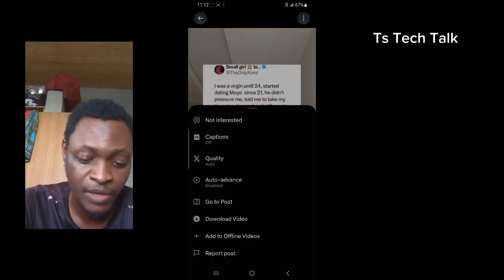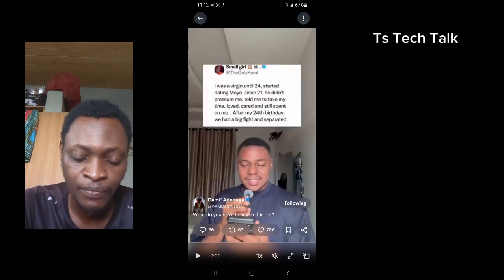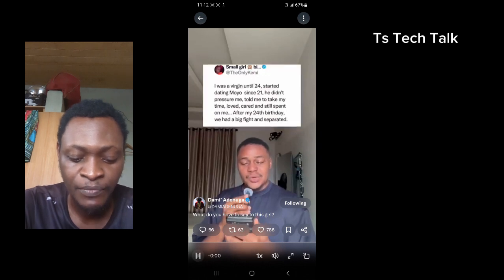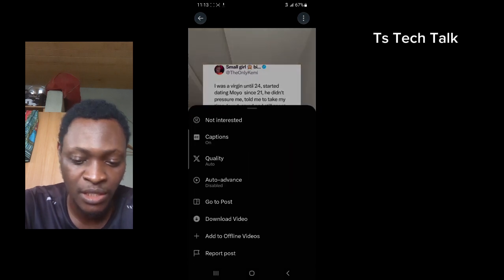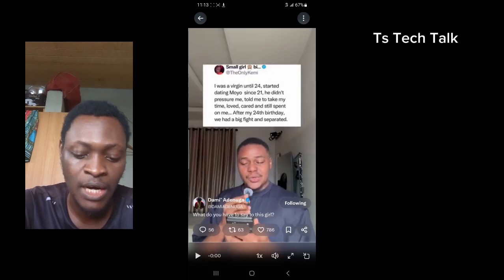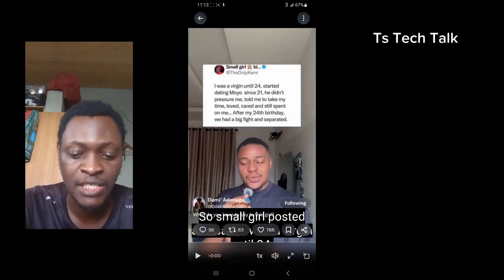How To Enable Caption on X Video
Want to turn on captions while watching videos on X (formerly Twitter)? In this quick tutorial, I’ll show you how to enable captions on X videos using your mobile phone or PC. Captions make videos easier to understand, especially when watching without sound.

In this video, you’ll learn:

How to enable captions on X videos
Where to find the caption option on X
How to turn captions on or off anytime
Tips if captions are not showing on your device

This guide works for the latest version of the X app and the X website.